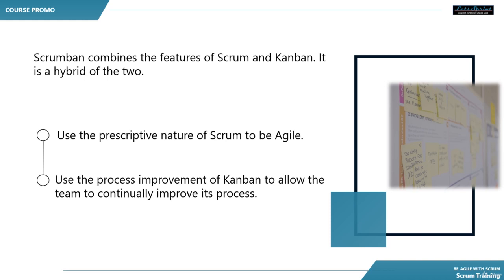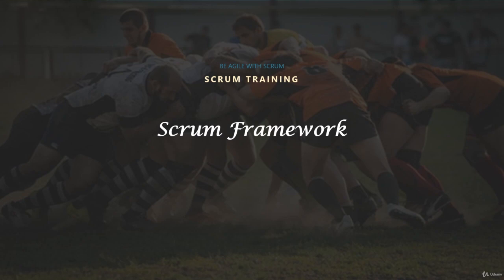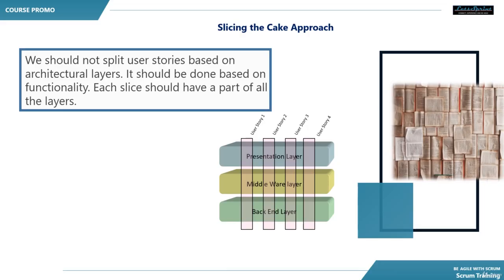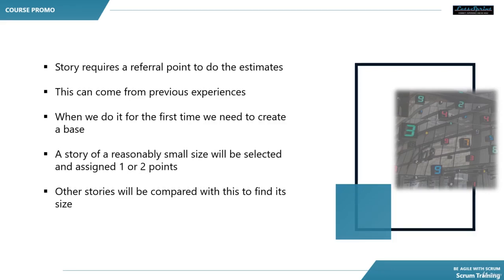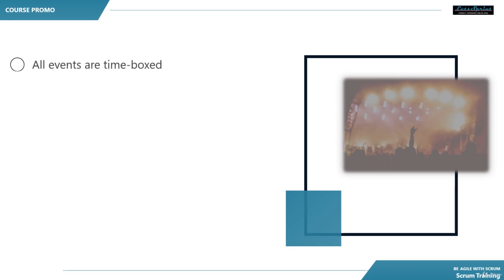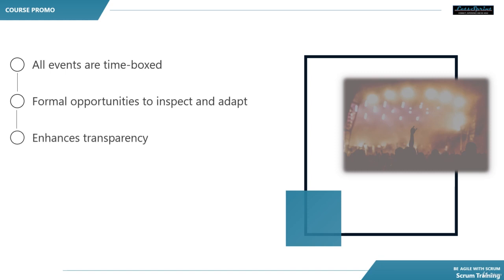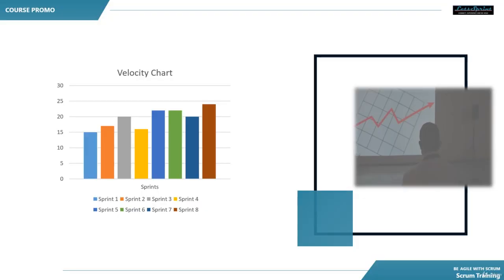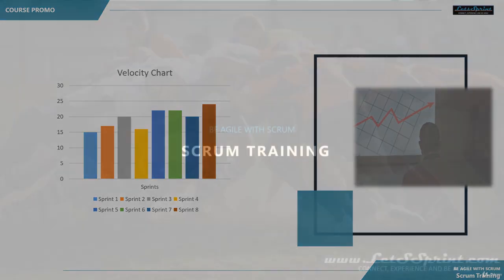Be Agile With Scrum: Scrum Training - learn IT Certification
Agile & Scrum Training
This course covers Agile Software Development and discuss the Scrum Framework in detail.,In depth knowledge of Scrum Framework,Detailed discussion on Scrum Roles, Scrum Events, Scrum Artifacts,Completion Certificate from Udemy,\""To the point\"" training, Less duration, more value.,Scrum training designed by Certified Agile Coach with extensive experience.
No prerequisite for this course. It teaches scrum from basics. A basic knowledge of software development will be helpful, but not a prerequisite for this course.,This course introduces Agile and discuss the Scrum Framework in detail.,This course covers Agile Software Development and discuss the Scrum Framework in detail.,In depth knowledge of Scrum framework- Detailed discussion on Scrum Roles, Scrum Events, Scrum Artifacts,

,Completion Certificate from Udemy,\""To the point\"" training, less duration, more value,

Course Updates based on Nov 2020 version of \""The Scrum Guide\"" is in progress. All our courses will be updated during Jan 2021, reflecting the latest updates to \""The Scrum Guide\"".